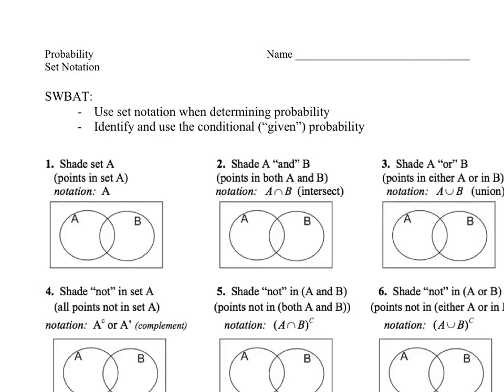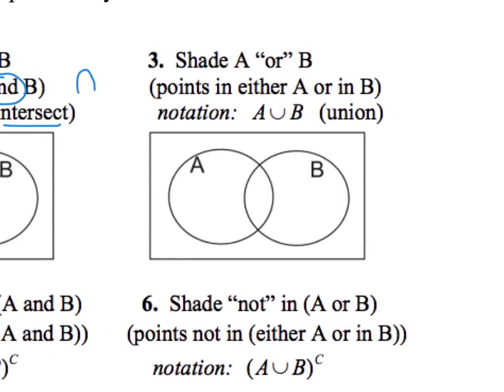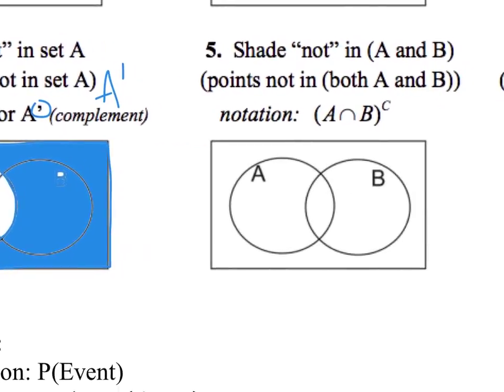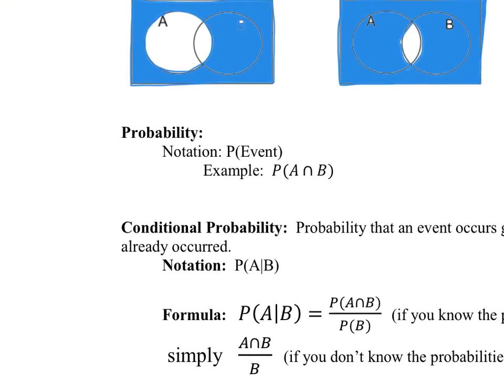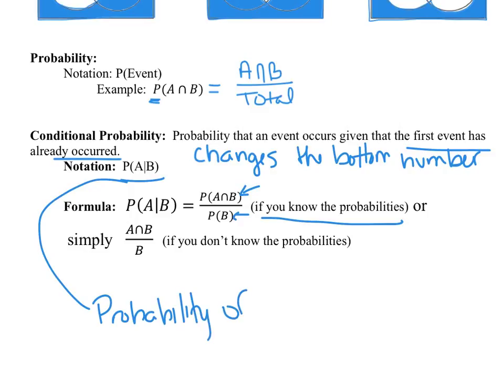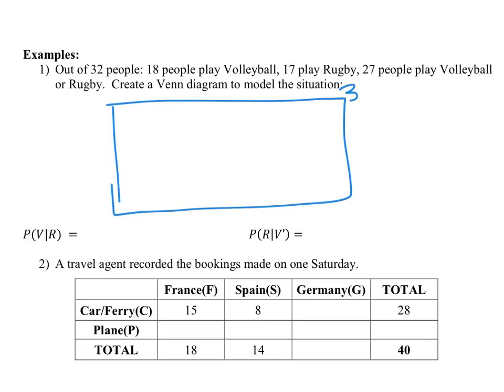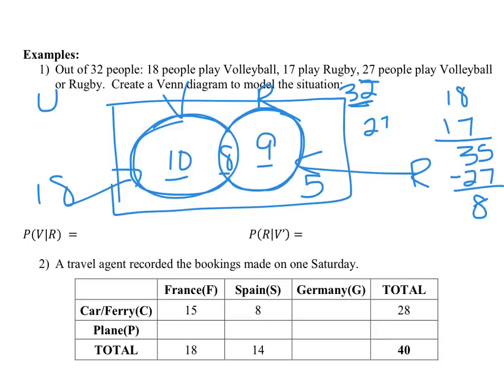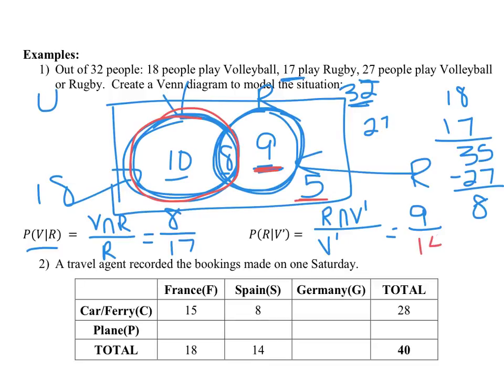Copy of Conditional Probabilty and Set Notation